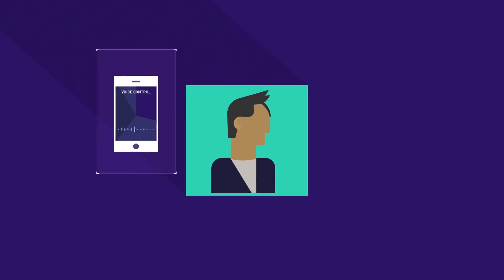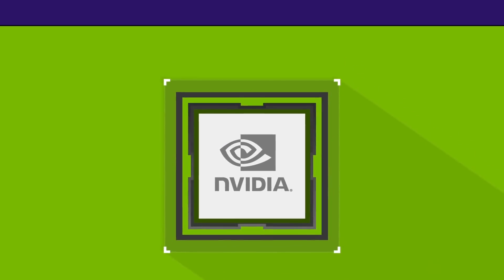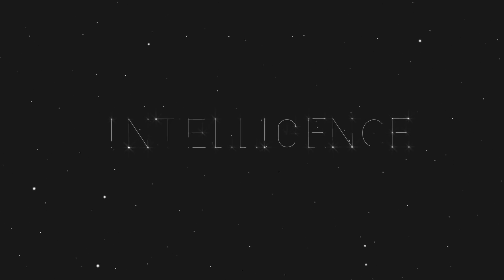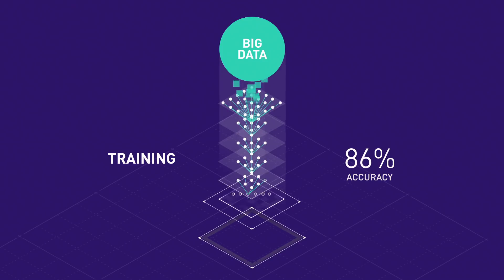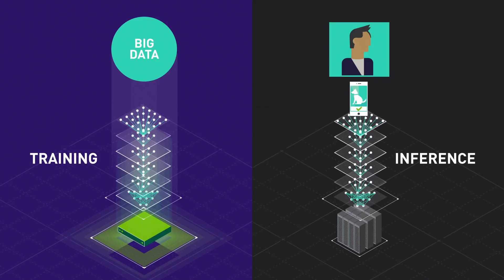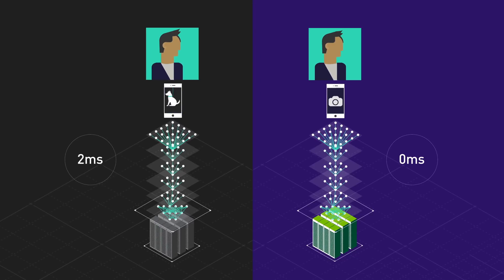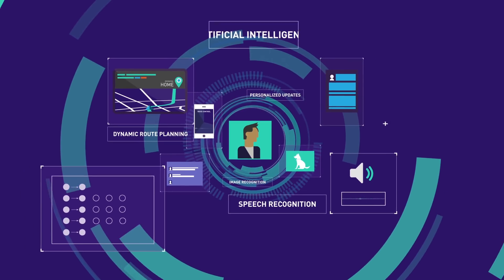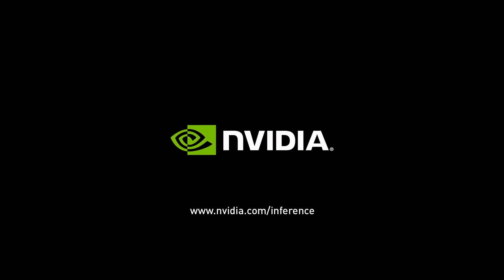Inference with NVIDIA GPUs and TensorRT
Deep learning is the compute model for this new era of AI, where machines write their own software, turning data into intelligence. Learn how NVIDIA GPUs and TensorRT provide the speed, accuracy, and responsiveness needed for deep learning inference.